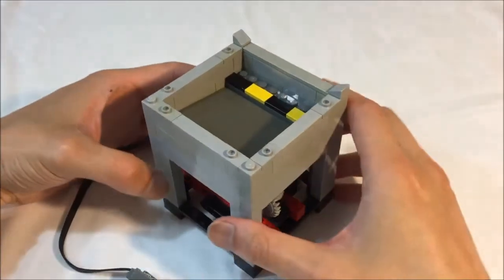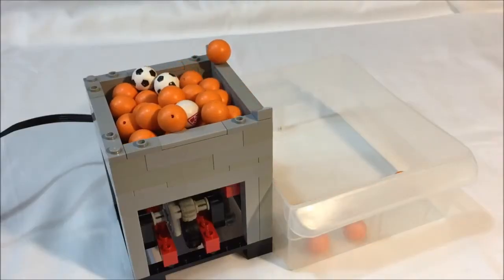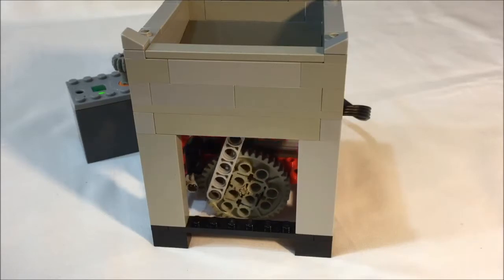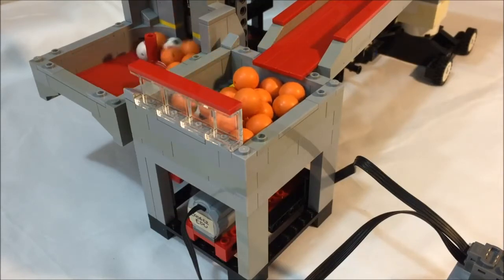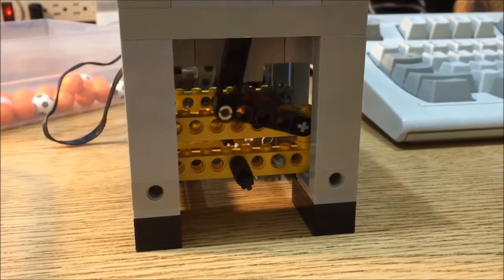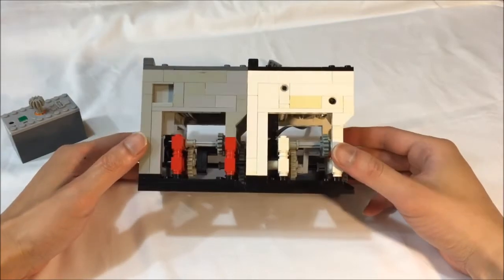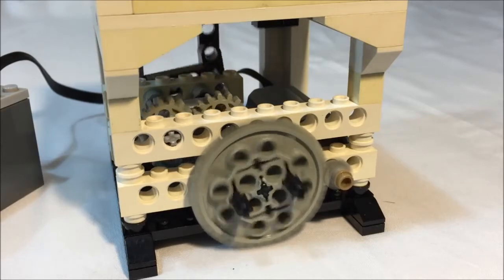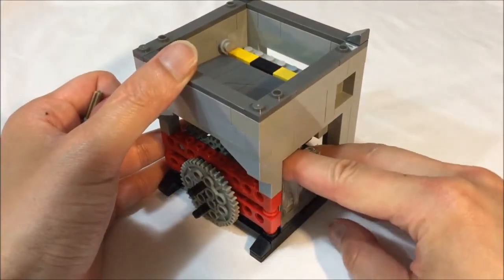LEGO GBC 10 x 10 Stepper v2 (instructions + Shared Power)